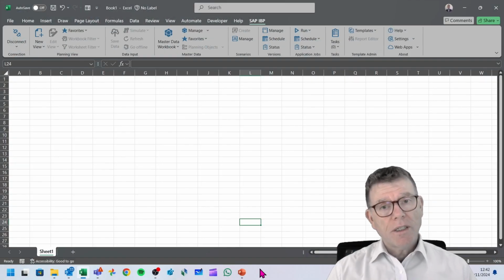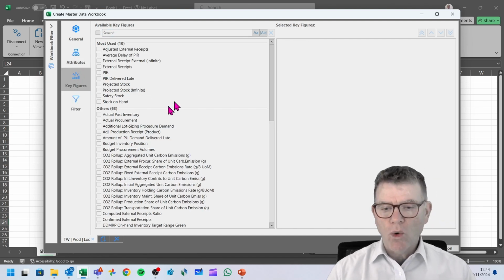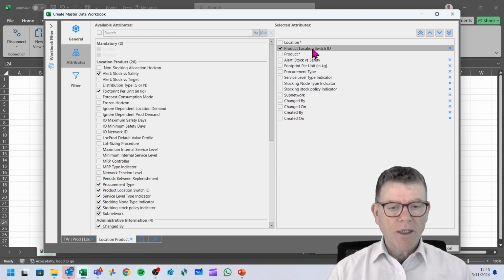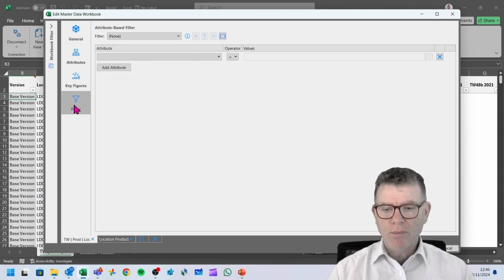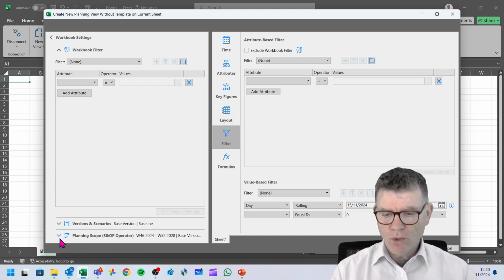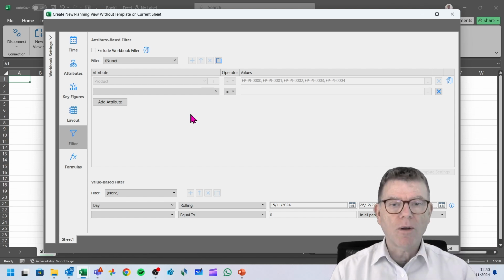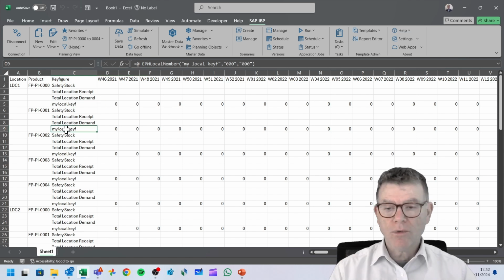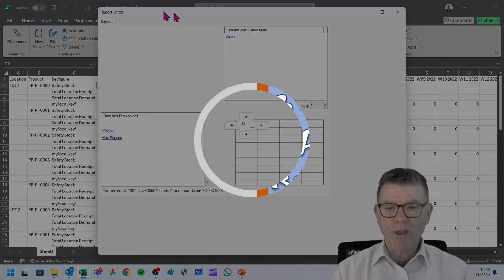Discover the SAP IBP Excel Addin evolution of release 2411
This episode is a simple presentation of the new release of the SAP IBP Addin Excel. An easy take away for the weekend

00:12 Hello
00:38 Master Data and Plobs maintenance
04:02 Planning view maintenance
08:30 This is it